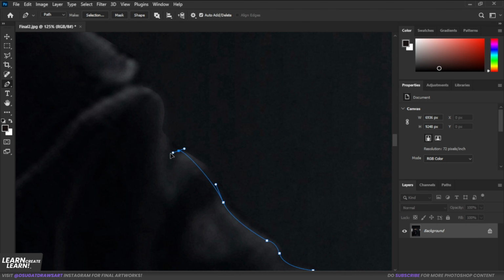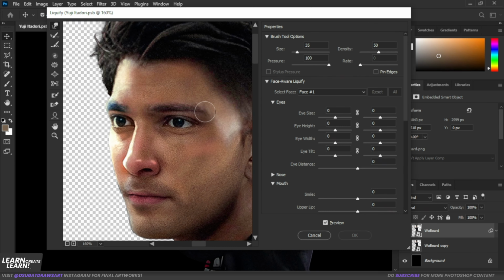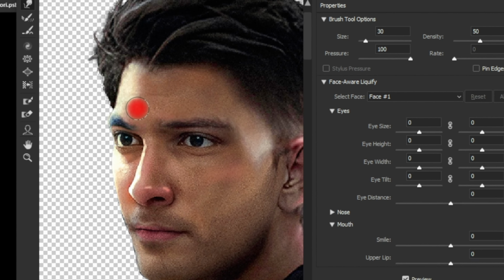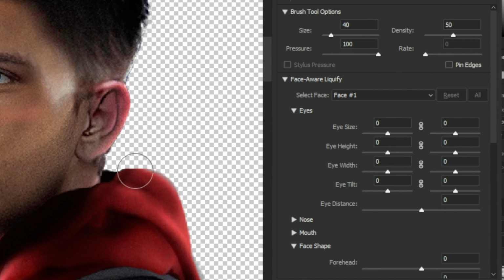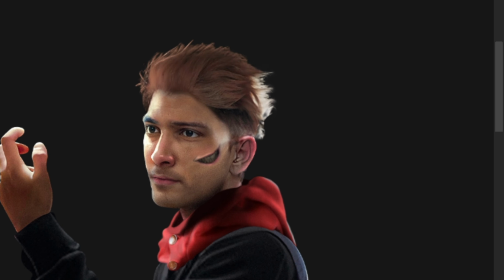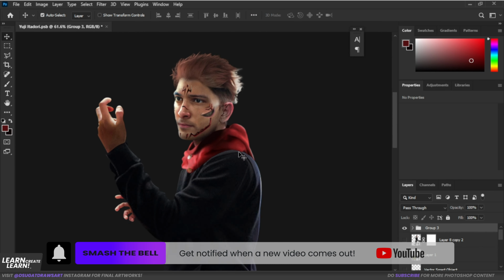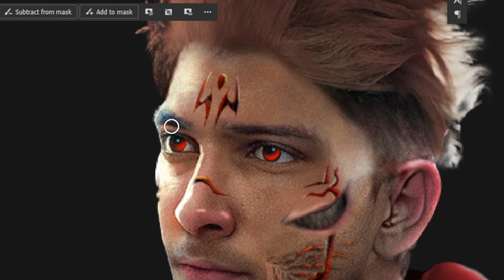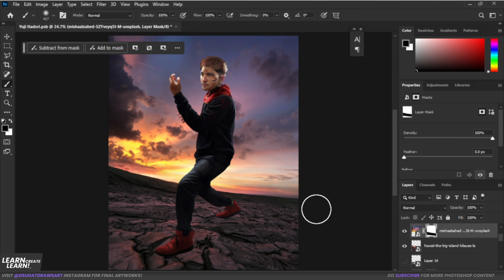Sukuna | Turning Myself Into Ryomen Sukuna Cosplay Transformation In Photoshop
Happy Halloween you all!!! 🎃🎃
I transformed myself into Yuji Itadori then Ryomen Sukuna The King of Curses. My favorite character is Sukuna from Jujutsu Kaisen. Which one is yours??

Season 01 of
"Remastered Creations."
We're giving our talented followers and subscribers the chance to see their original content transformed with our unique style.
Get ready to be amazed by the creativity and artistry of our amazing community!

Peripherals I use -
Pen Tab - XP-Pen Deco01 V2

00:00  Intro
00:18  About Seeta
00:36  Cutting Myself
00:37  Cleaning Beard
00:45  Matching Eyebrows
01:10  Adding Yuji's Hood
01:24  Clearing Text from clothes
01:27  Matching Shoes
01:48  Smile on face
01:51  Adding a wig
02:05  Adding Tattos
03:13  Adding Background
06:28  Final Cosplay Edit
06:37  Outro